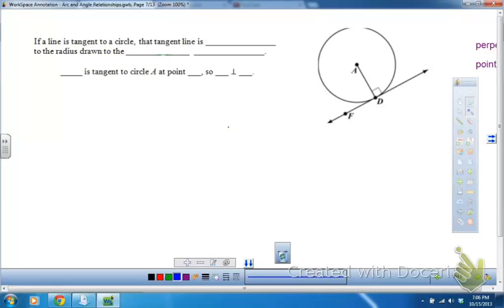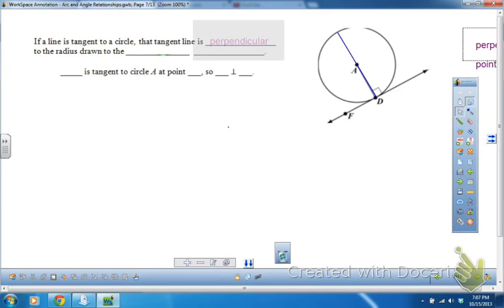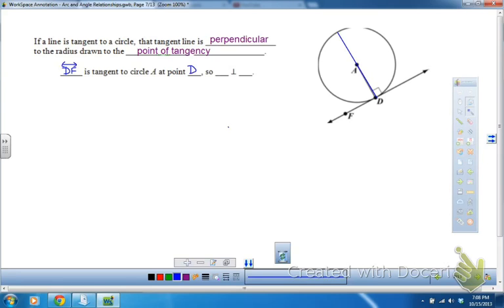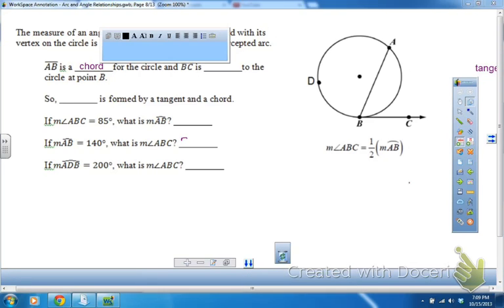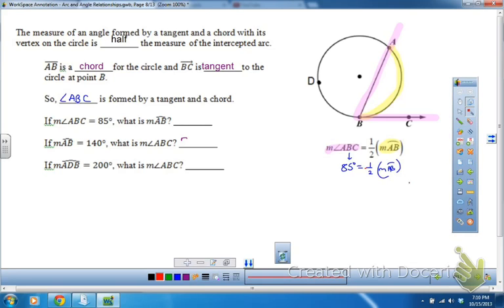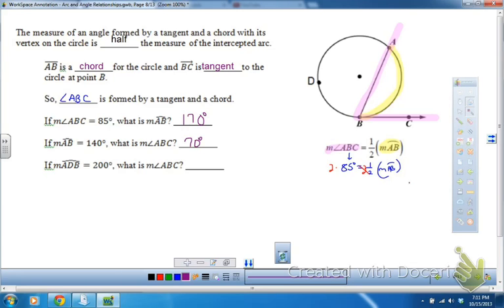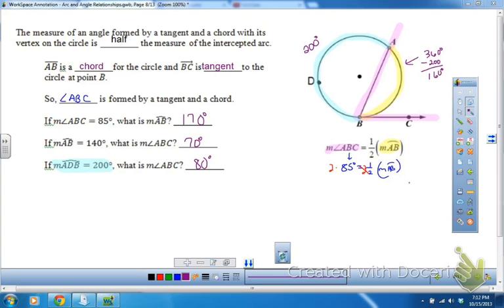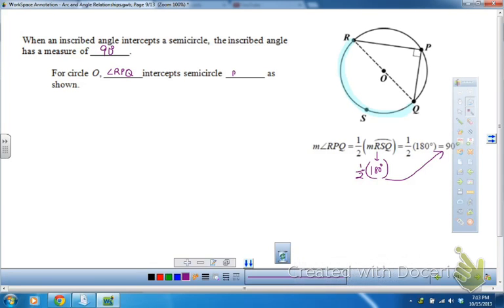Arc and Angle Relationships - Part 3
CCGPS Analytic Geometry
Unit 3 - Circles and Volume
Lesson 2 - Arc and Angle Relationships
Part 3 - Special Inscribed Angles